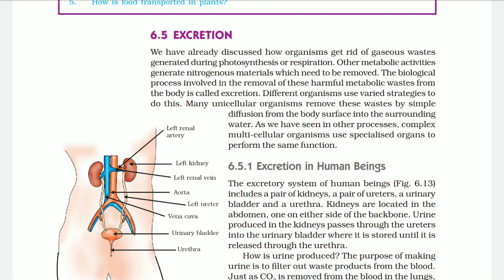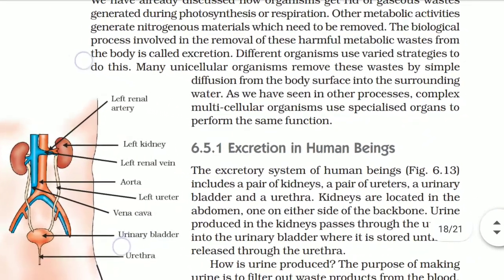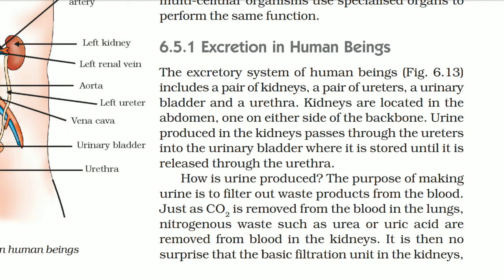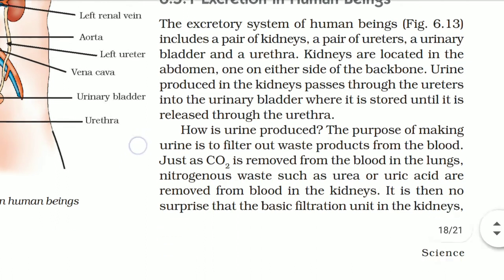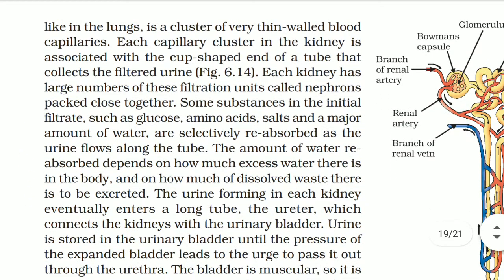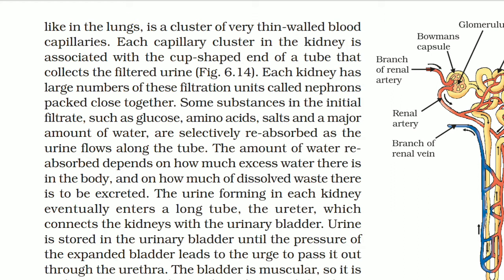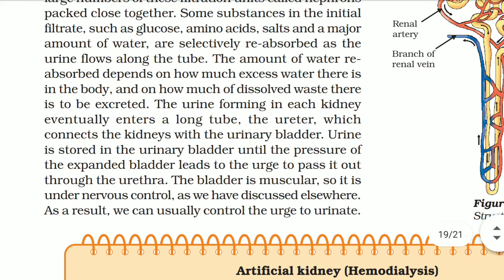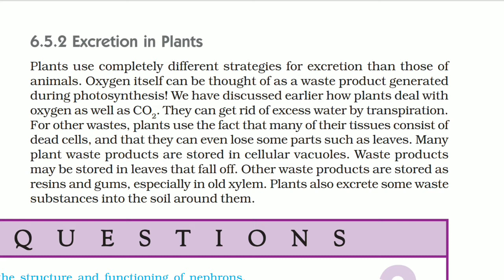Class 10 ch 6 part 6